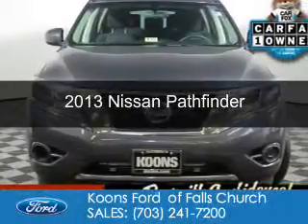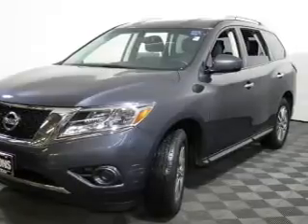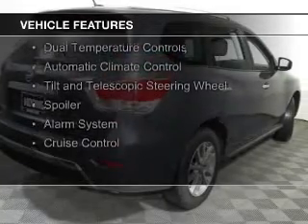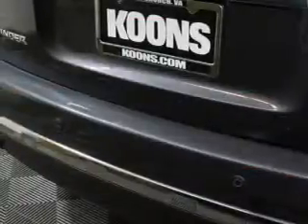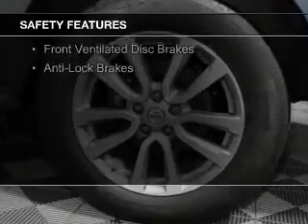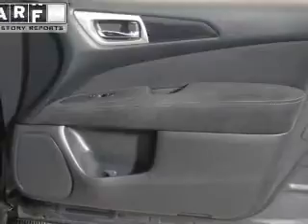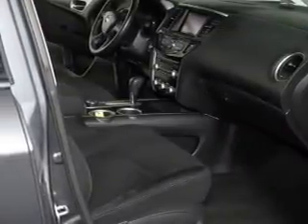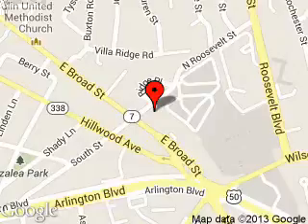2013 Nissan Pathfinder - Falls Church VA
Phone:
Year: 2013
Make: Nissan
Model: Pathfinder
Trim:
Engine: 3.5 liter 6 cylinder 24 valve
Transmission: Automatic CVT
Color: Gray
Mileage: 23575
Address:
1051 East Broad Street